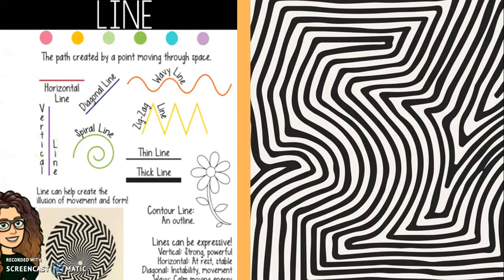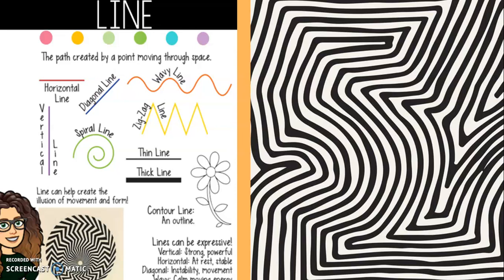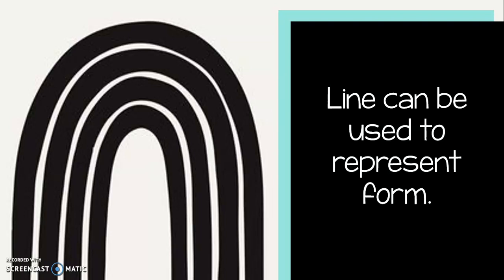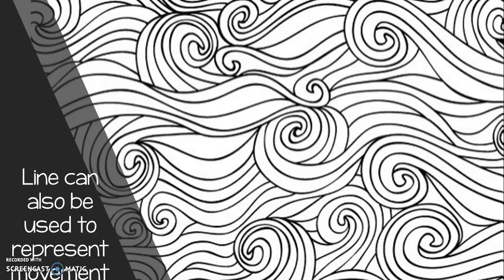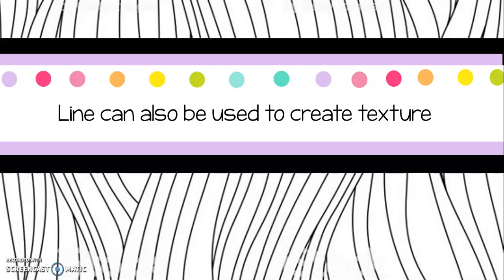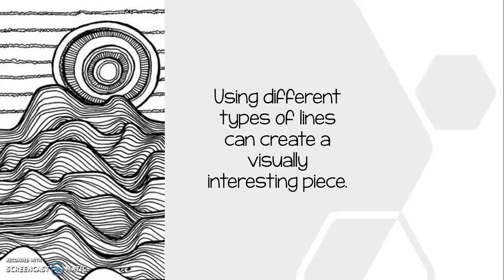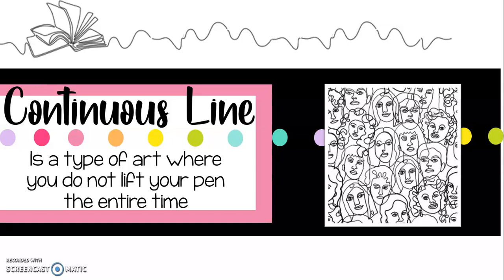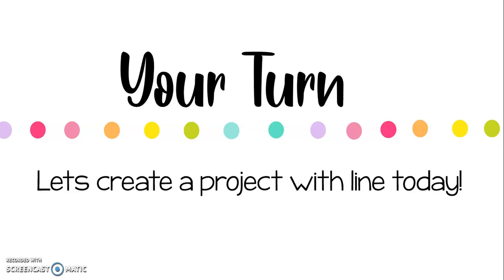Elements of Art: Line Lesson